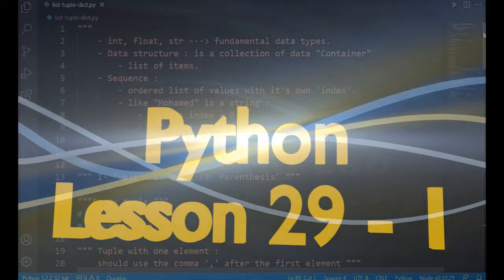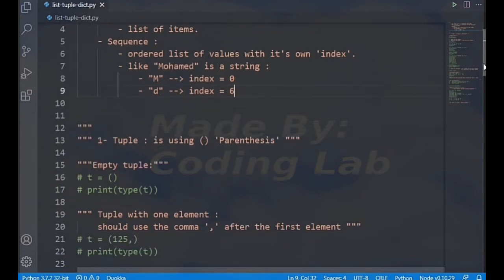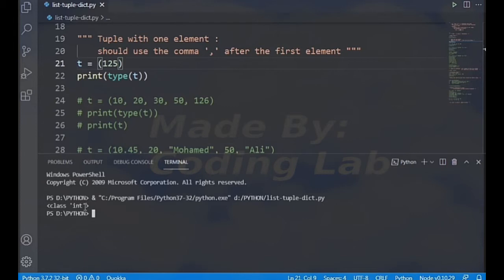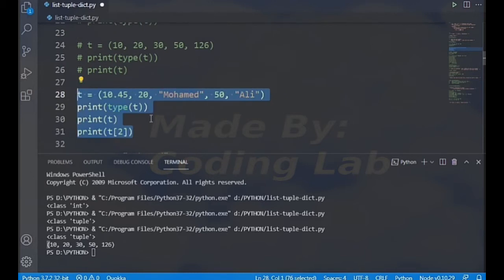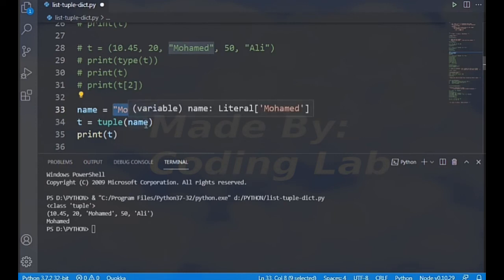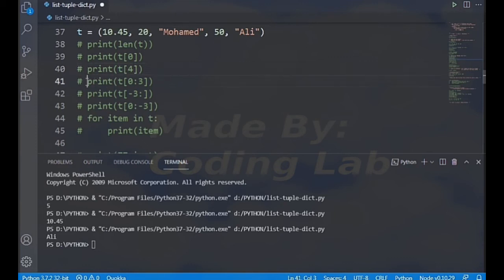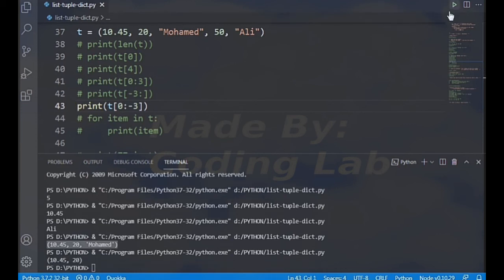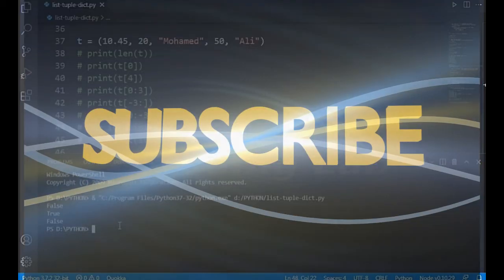Python Lesson 29 - 1 : Tuples - part 1